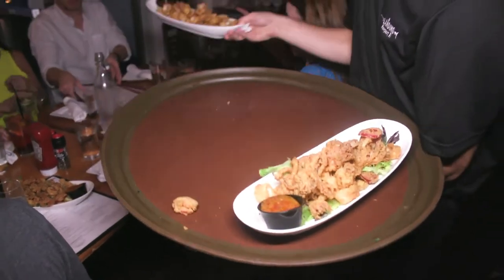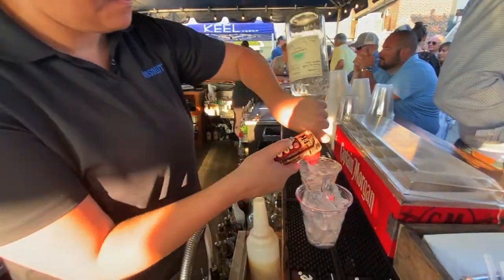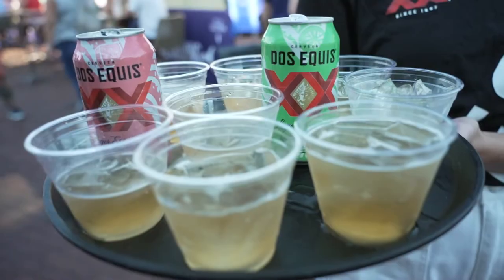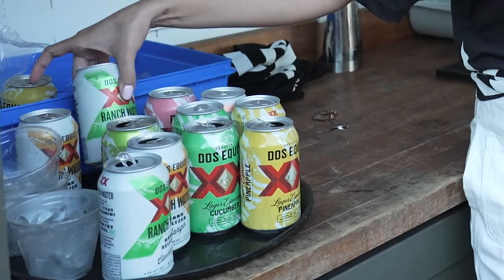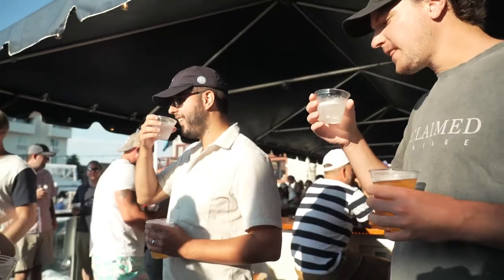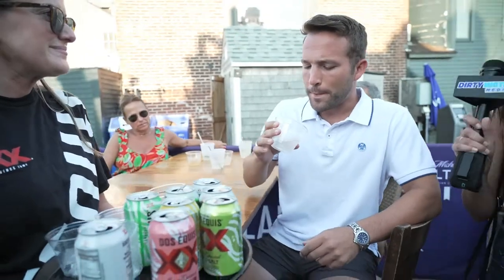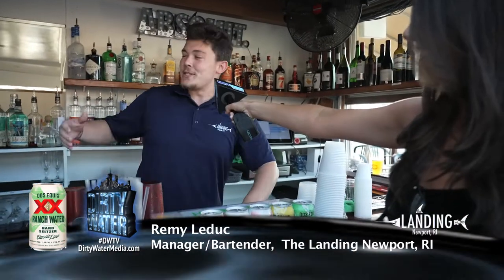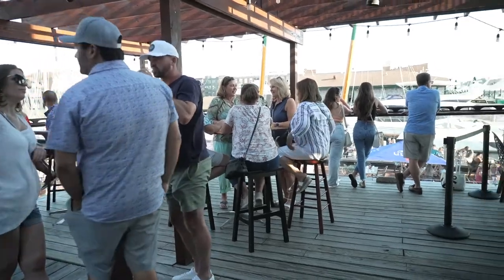Reflecting on Summer 2023 from The Landing Newport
The Landing Restaurant is located at the end of historic Bowen's Wharf in Downtown Newport, Rhode Island.  With cool ocean breezes and a stunning view of Newport Harbor, The Landing offers some of the best views in the area where patrons enjoy fresh seafood and ice cold Dos Equis all summer long!  Dirty Water Media's Leah Clark takes you there now.